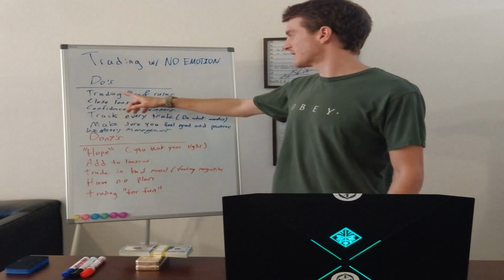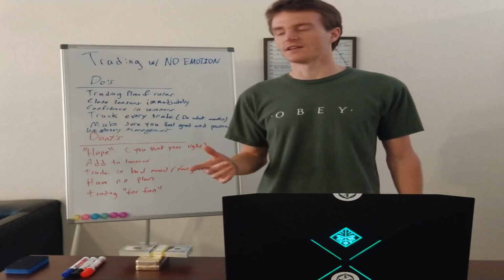How To Day Trade With NO EMOTIONS!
Today i'm going to teaching you exactly how to day trade profitably with absolutely NO EMOTIONS! Get your free day trading psychology education!

📚Access My Private Day Trading Course & My Trade Signals!

💹Free Stock Worth Up To $500 From Robinhood (You Must Use This Link)

💹Free $10 To Trade With From M1Finance (You Must Use This Link)

FEW NOTES:
My face is messed up due to being attacked by a dog earlier in the week. But, I am OK!
My mic broke today and I wanted to make the video regardless so I had to use an old mic. Sound quality will improve on future videos!